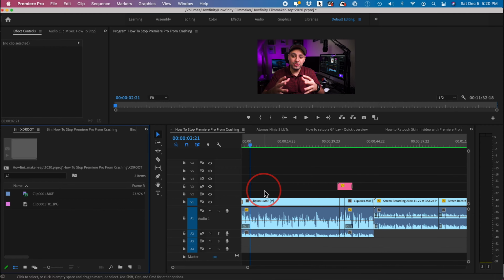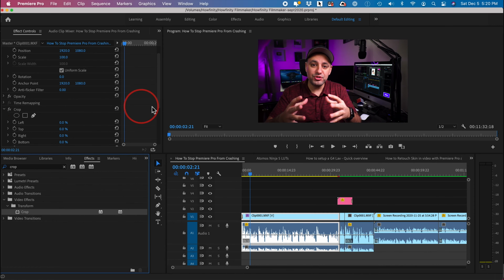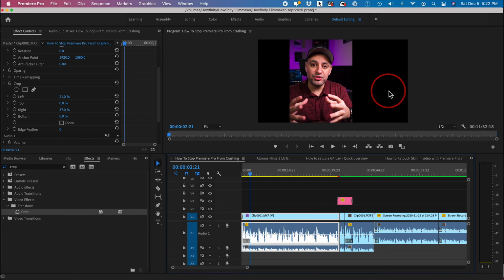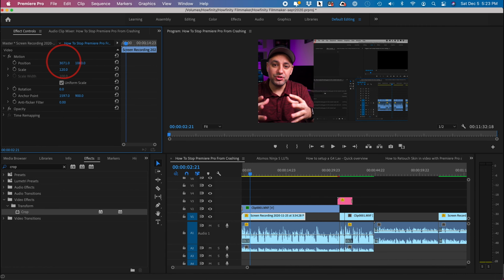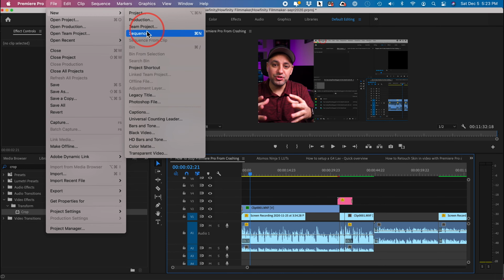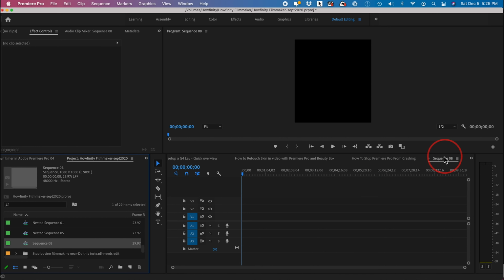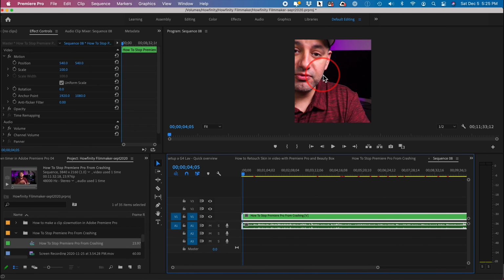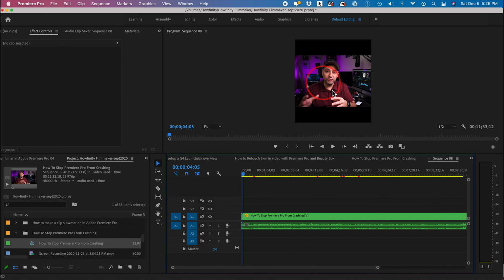How to Crop a Video in Adobe Premiere Pro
To crop a video, add the video to your timeline and search for an effect in the effect panel called a crop.

The cropping effect allows you to crop from left, right, top, and bottom.
You can also set features to soften the edges.

If you crop a video layer, you'll see the video layer under that video layer.  It's a great way to create a picture in a picture or split-screen effect.

The other way to use crop is when cropping a video for a different size.

To do this, simply create a new sequence with the new size and drop in your video footage.  This will auto-crop your footage to that size.
You can move the clip to exactly where you want in the frame.
This is great when cropping your video for Instagram or TikTok in 1080x1080 pixels or 1080x1920 pixels.